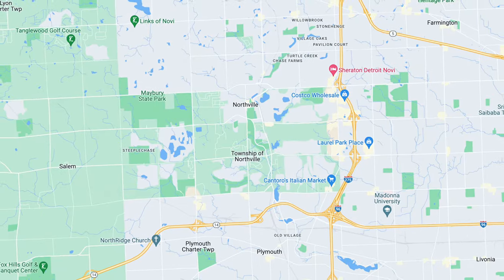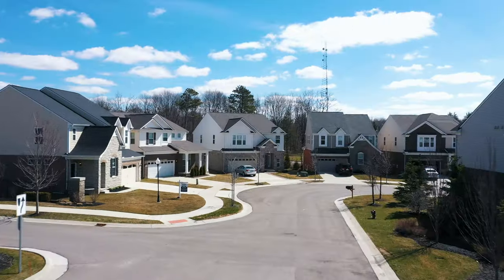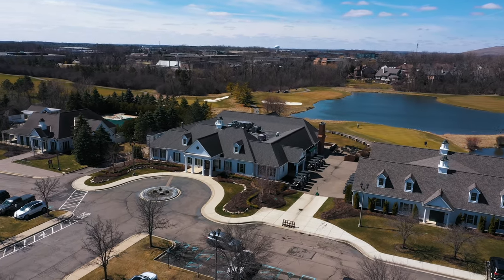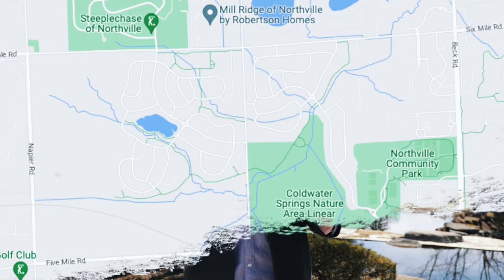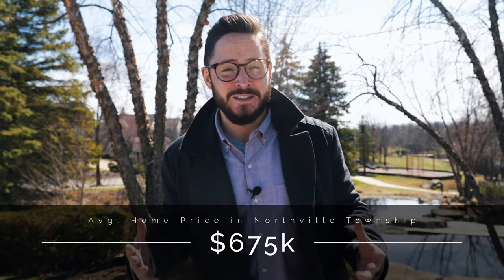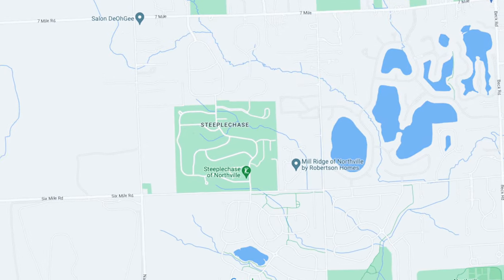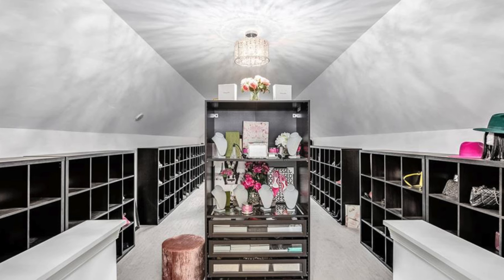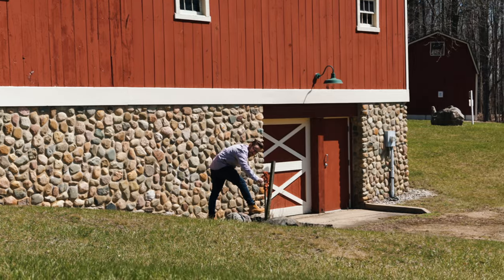Northville Township Michigan Real Estate VLOG Tour | Living in Northville Michigan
This VLOG tour of Northville Township takes you into into some of Matt's favorite subs in the Township of Northville and what is is like living in Northville Township Michigan at several different price points.

In this video, we explore the best neighborhoods in the area, including The Enclave of Northville, Northville Hills Subdivision, The Meadows at Northville Ridge, and Steeplechase of Northville.

Discover the different price points for real estate in these top neighborhoods and find the perfect home for your lifestyle. Located just minutes from historic downtown Northville, these communities offer a variety of amenities like on-site pools, clubhouses, fitness facilities, walking trails, and more.

🏘️ Featured Neighborhoods:
✅ The Enclave of Northville Michigan
✅ Northville Hills Subdivision
✅ The Meadows at Northville Ridge
✅ Steeplechase of Northville Michigan

Thinking of moving to Northville Michigan? We can help!

This channel is all about living in Detroit Michigan, moving to Michigan, and relocating to Southeast Michigan. Additionally we cover living in the Detroit Michigan suburbs, moving to the Detroit Michigan suburbs, and relocating to the Detroit Michigan Suburbs.

If you want to know everything about living, working, sleeping, eating, playing, the pros and the cons of living in Detroit, Michigan, then subscribe ▶ and tap the bell🛎 for notifications so you can be the first to know about the current market in Detroit Michigan.

We get calls and emails everyday of people just like you, looking for help on making their move to Michigan! Whether you are moving in 9 days or 90 days, give us a call☎, shoot us a text📝, or send us an email📨 so we can help you make a smooth move to Detroit.
Matt Talbot Detroit Michigan Real Estate Agent: 403619